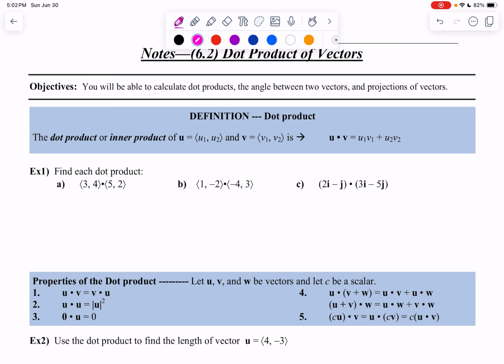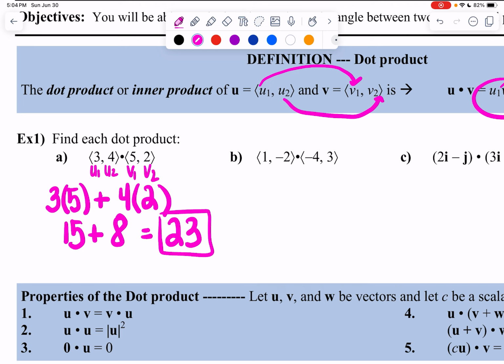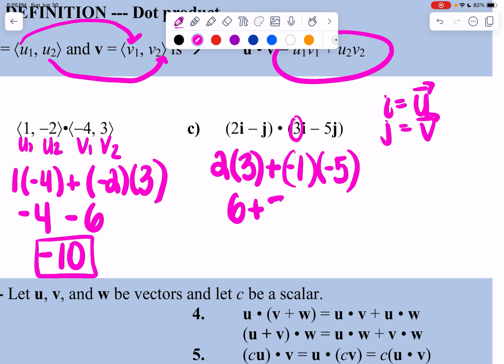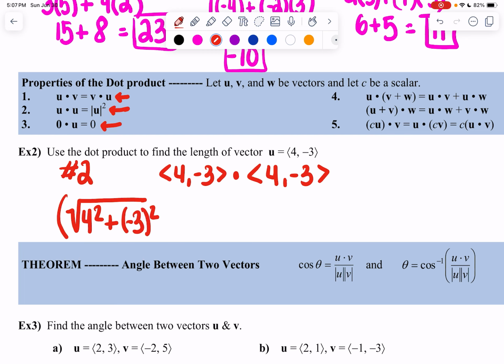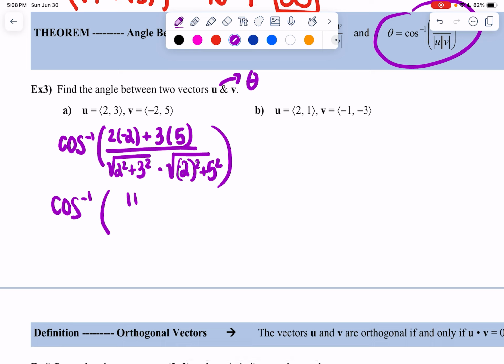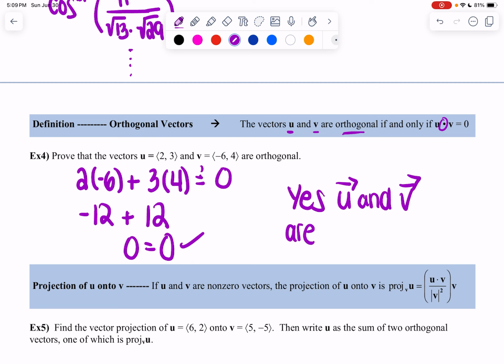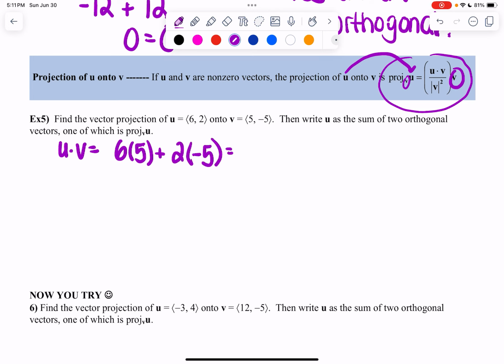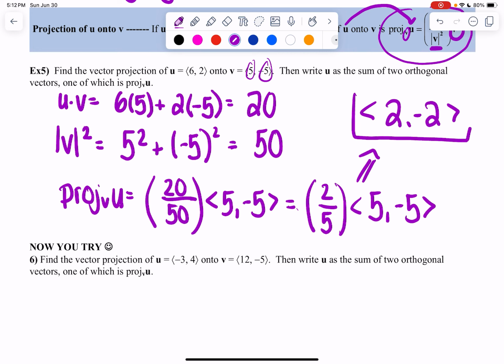Mult. Variable Calculus I First Week Video Mallon